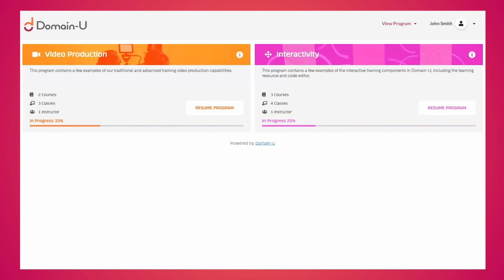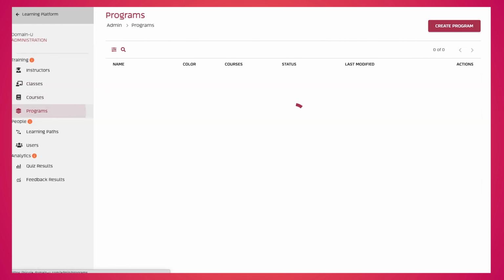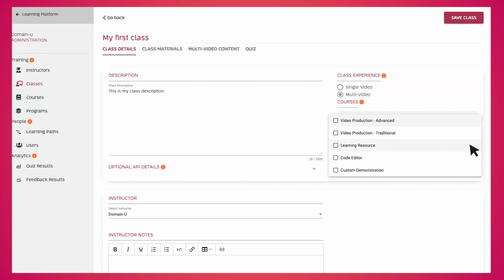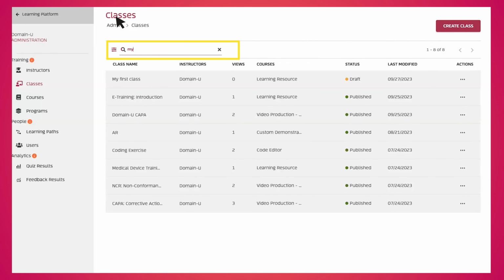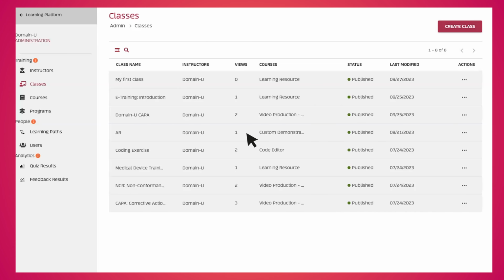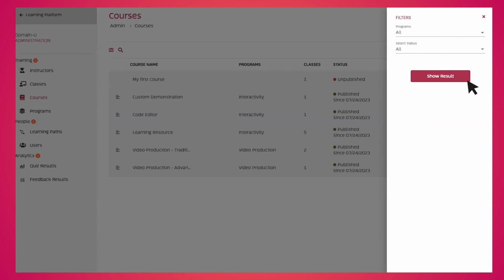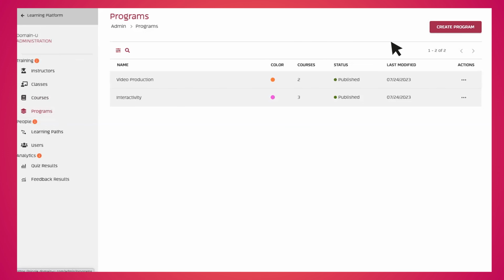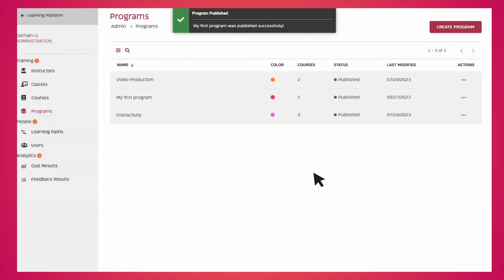How to Manage Training Programs, Courses and Classes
This training is for individuals with administrator permissions in Domain-U. If you are not an admin, please take a look at the student training instead. During this tutorial, you will learn how to create and edit a class, add a class to a course, and add a course to a program.